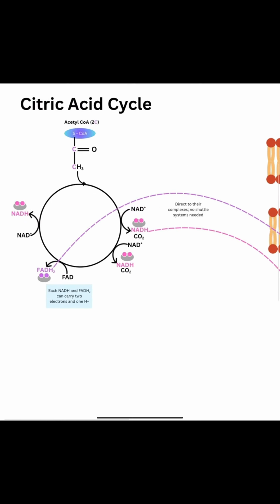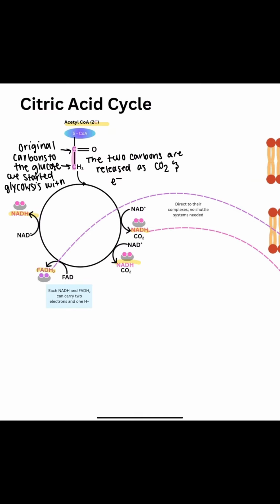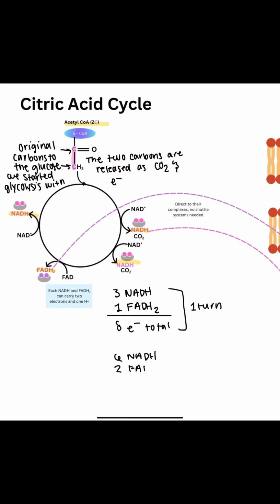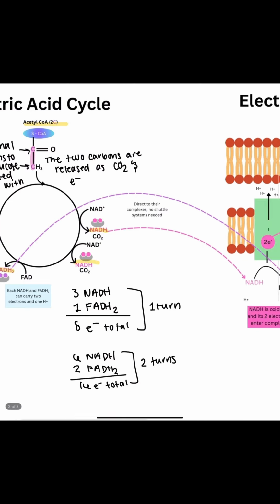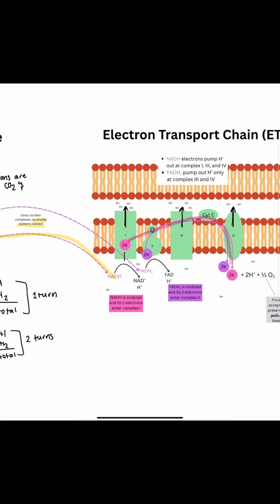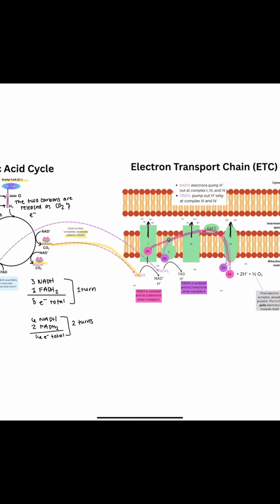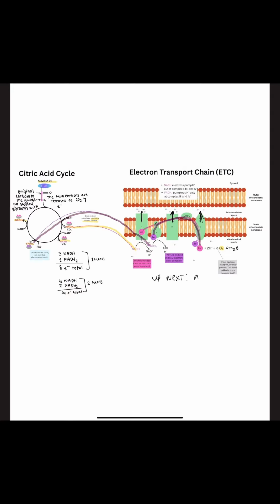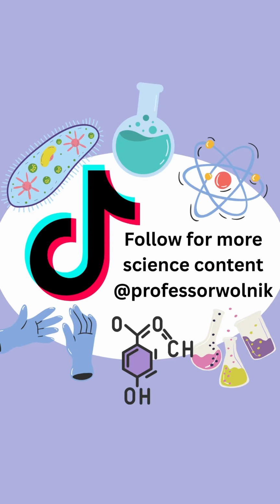How Does the Citric Acid Cycle Contribute to the Electron Transport Chain?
In this video, we’re going over how many electron carriers and electrons are produced in the citric acid cycle—and where they enter the electron transport chain!

Remember, cellular respiration starts with glycolysis. One glucose molecule is split into two pyruvate molecules, which are then oxidized to form two acetyl-CoA. These acetyl-CoA molecules enter the citric acid cycle. The two carbon atoms in each acetyl-CoA originally came from the glucose molecule. As they move through the citric acid cycle, those carbons are released as carbon dioxide, and electrons are transferred to electron carriers: NADH and FADH₂.

These electron carriers are then sent to the electron transport chain, but they enter at different locations. NADH enters earlier and contributes more to the proton gradient, while FADH₂ enters further down the chain—but both help drive the production of ATP by moving electrons toward the final electron acceptor: oxygen, which is highly electronegative.

After that, ATP synthase does its job—but we’ll save that for another video.

This is a great overview for students currently taking biology, as well as those preparing for advanced exams!